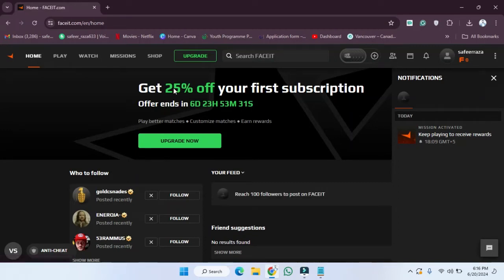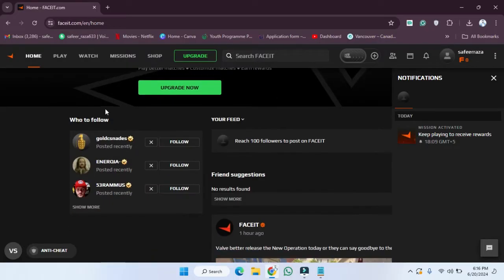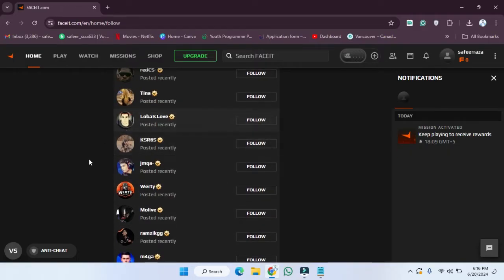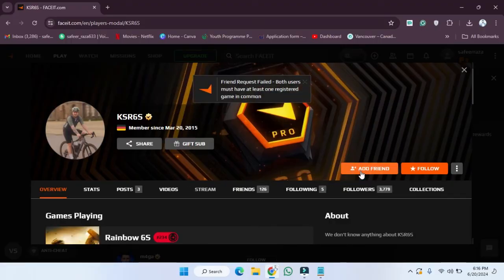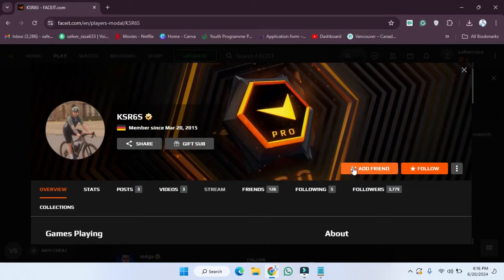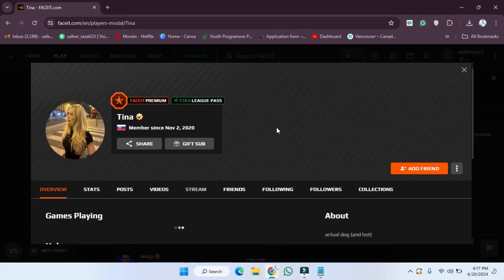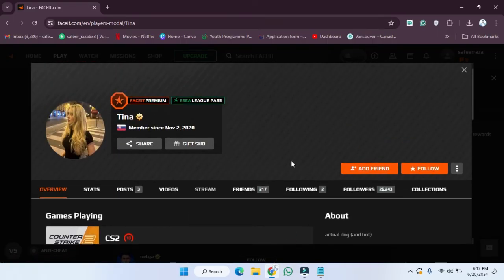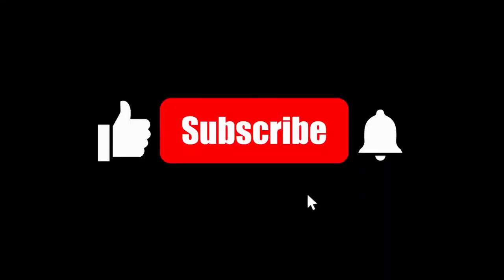How to Add Friends in FACEIT Account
How to Add Friends in Your FACEIT Account
In this video, you'll learn how to add friends in your FACEIT account to connect with fellow gamers and enhance your competitive gaming experience. Follow these steps to easily send friend requests and manage your friend list on FACEIT.

⏱️⏱️VIDEO CHAPTERS⏱️⏱️
00:00 Introduction
00:11 How to add friends on Faceit
00:59 Conclusion

📌ABOUT US
We make easy to understand and step by step tutorials and "How to" videos.